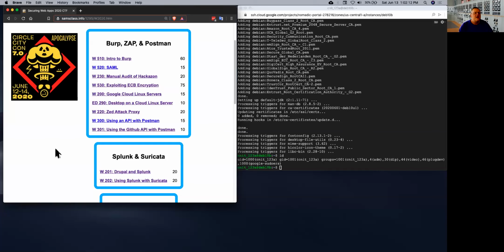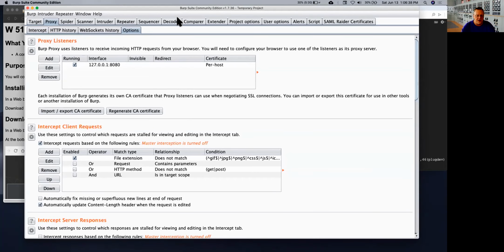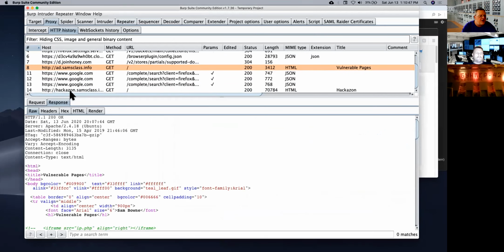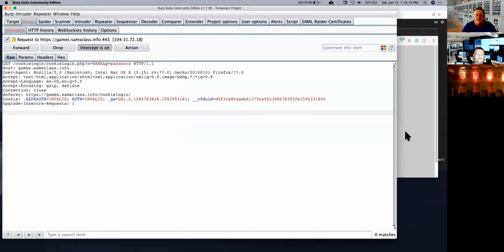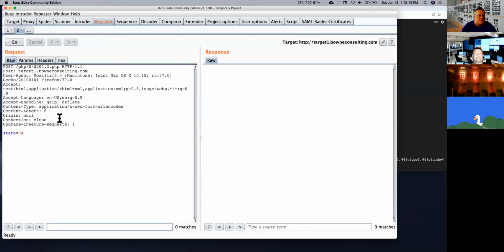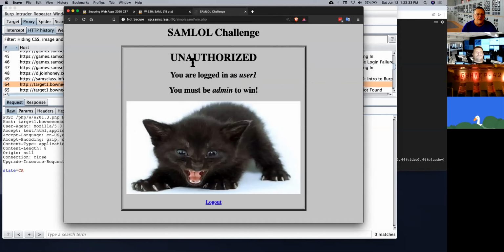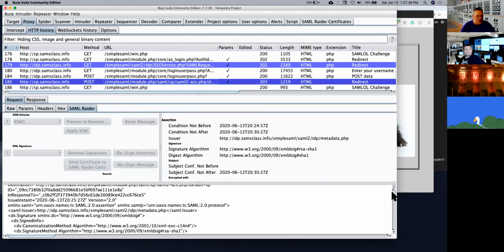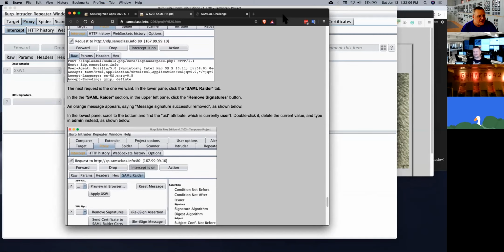Securing Web Apps: Introduction--Burp and SAML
Recorded at CircleCityCon on June 13, 2020